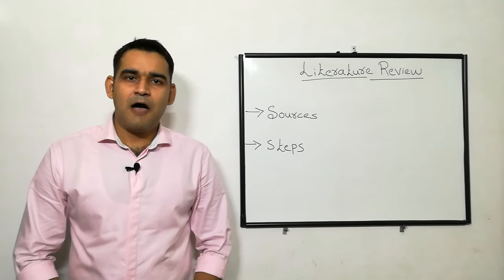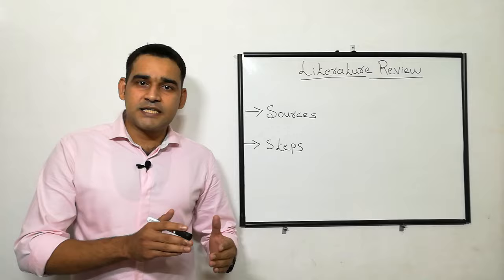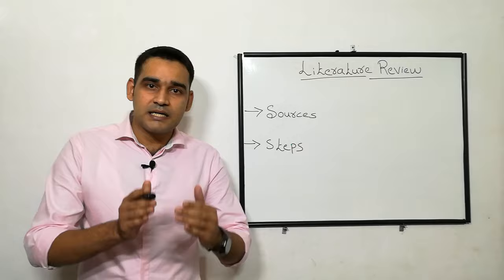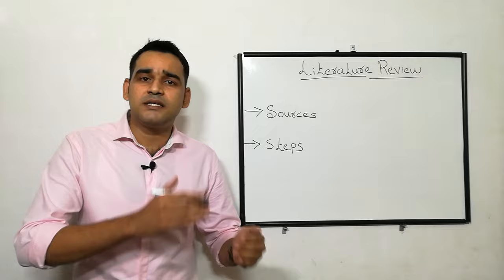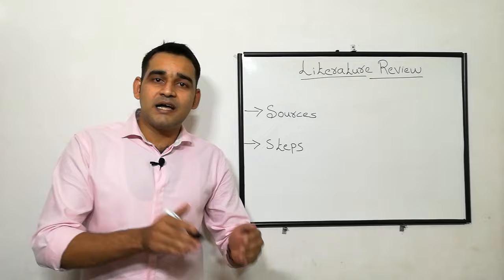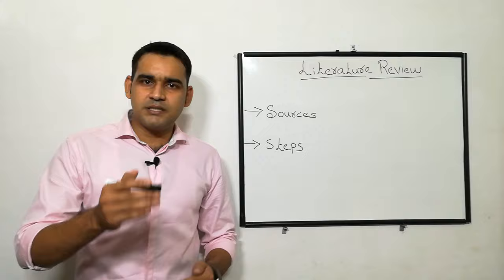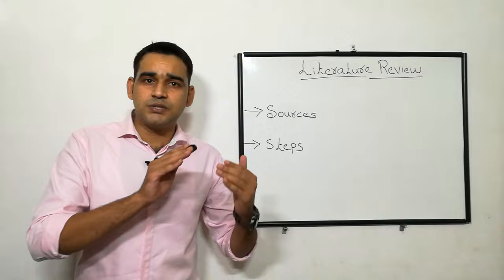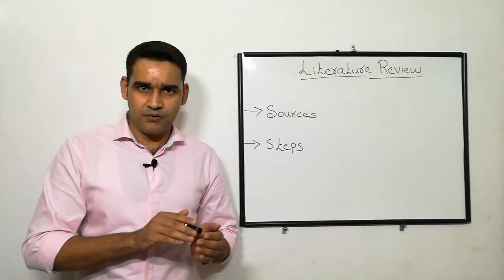Steps and sources of literature review :simple and easy explanation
Simple explanation for review of literature, what is meant by literature review, different sources of literature review and steps of literature review and how to write literature review